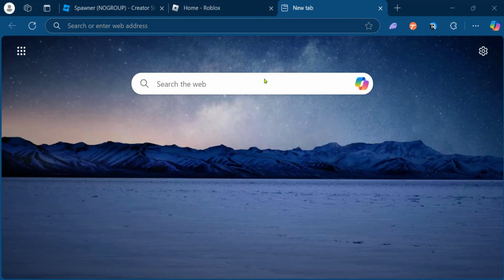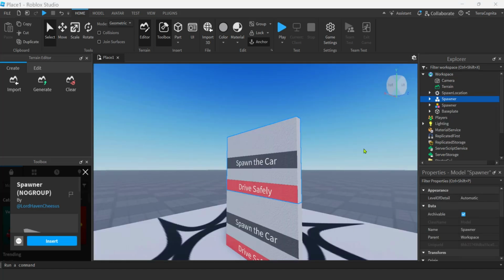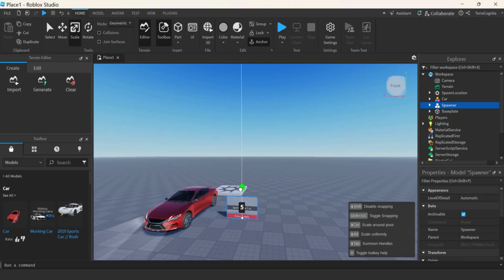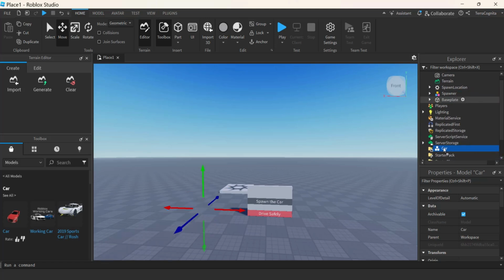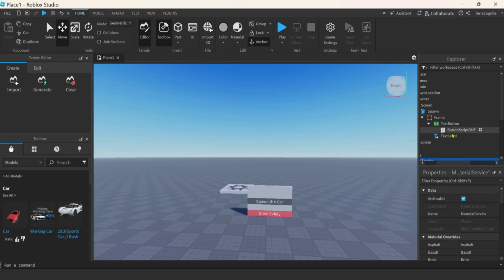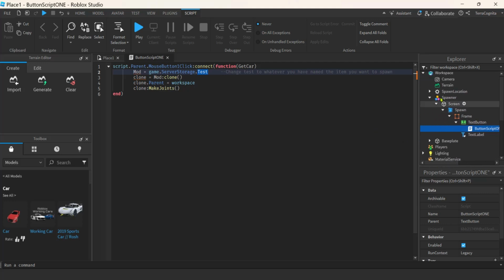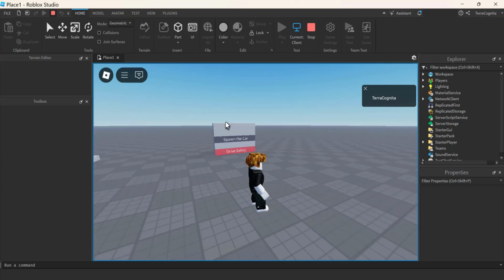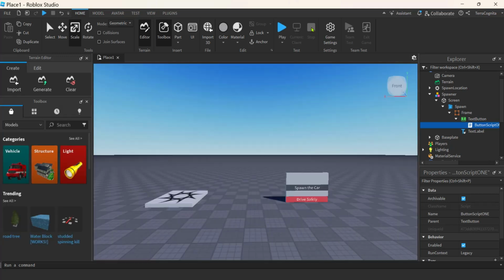how to make a car spawner in roblox studio| Quick Guide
Learn how to create your own car spawner in Roblox Studio with this easy-to-follow tutorial. Creating a car spawner can add a new level of excitement to your Roblox game, and with these steps, you can have one up and running in no time. From setting up the basic components to scripting the spawner, we'll cover it all. Whether you're a beginner or an experienced game developer, this tutorial is perfect for anyone looking to add a car spawner to their Roblox game. Follow along and create your own car spawner today. With this tutorial, you'll be able to spawn cars in your game and take your gameplay to the next level. Get started now and discover how easy it is to create your own car spawner in Roblox Studio.

🔐 Secure Your Online Activity with NordVPN:

30-day money-back guarantee
Starting at just €3.09/month (instead of €11.59)!